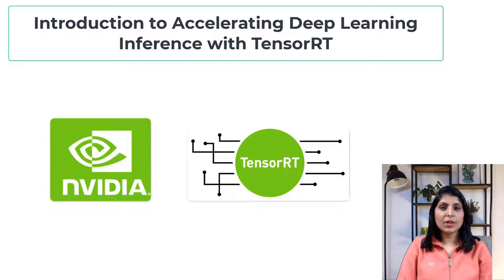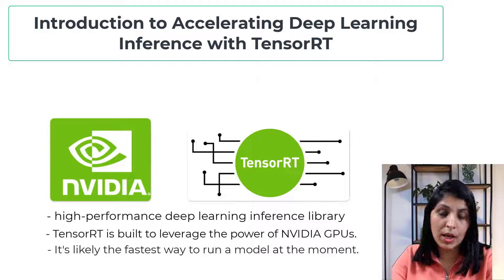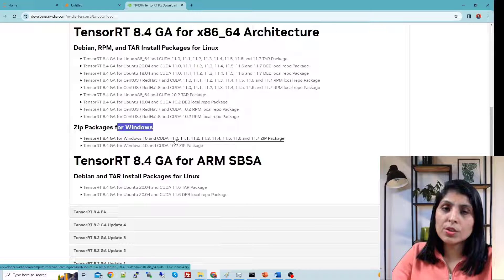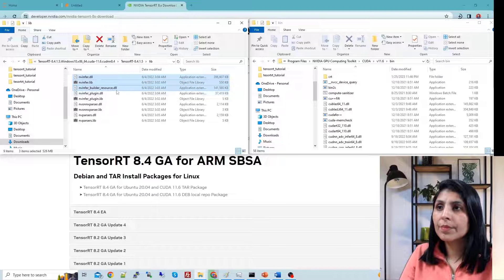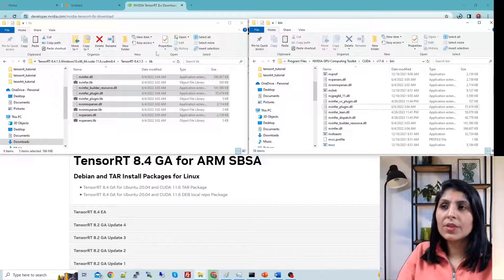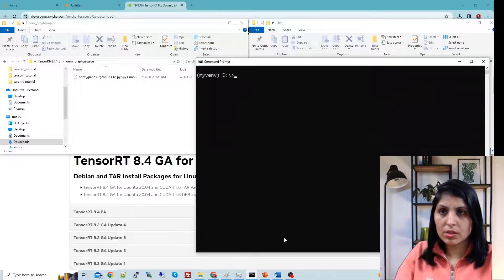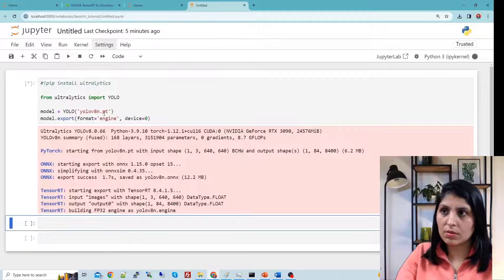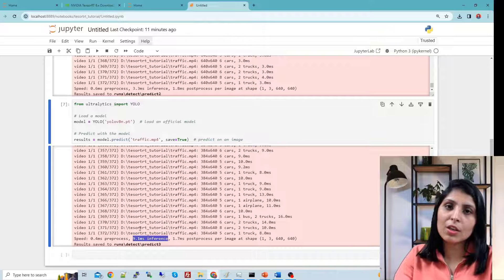Boost Deep Learning Inference Performance with TensorRT | Step-by-Step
Learn how to increase inference performance for deep learning models using NVIDIA TensorRT!

In this tutorial, we cover:
What TensorRT is and why it’s important for deep learning deployment
How to optimize model inference for NVIDIA GPUs

Benefits of TensorRT: high performance, low latency, memory efficiency, deployment flexibility, and precision control

Real-world applications for TensorRT in autonomous vehicles, robotics, video analytics, and edge AI

Why use TensorRT?
TensorRT allows your models to run faster, more efficiently, and with lower latency, making it perfect for real-time applications. Learn how to leverage its optimizations for PyTorch, TensorFlow, and custom deep learning pipelines.